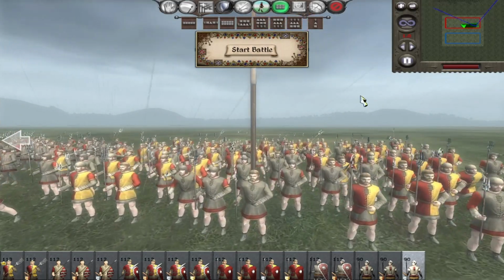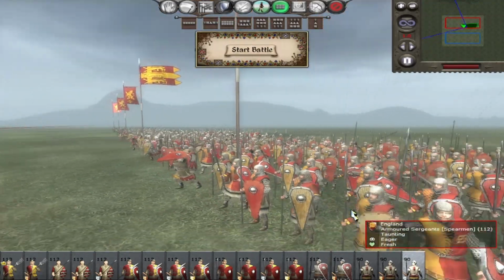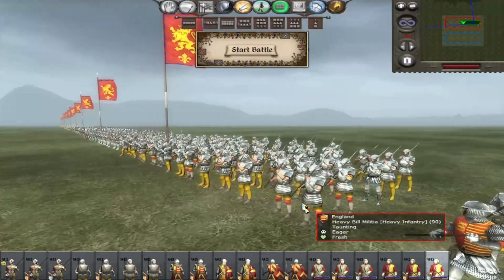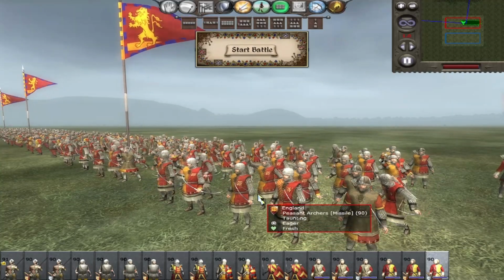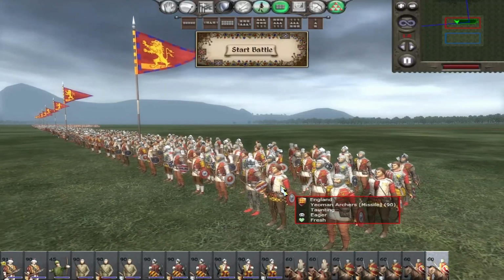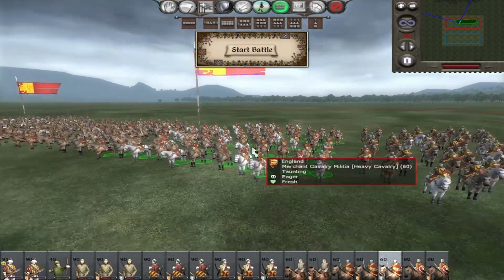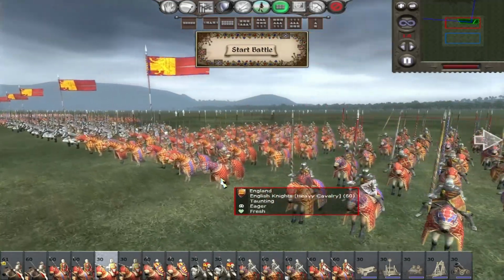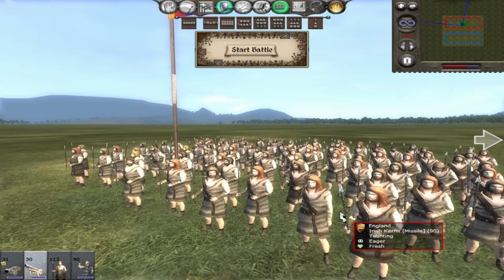Medieval 2 total war Unit showcase - England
new format!